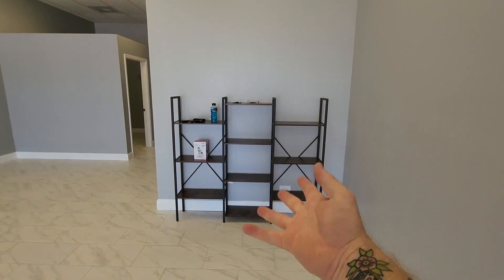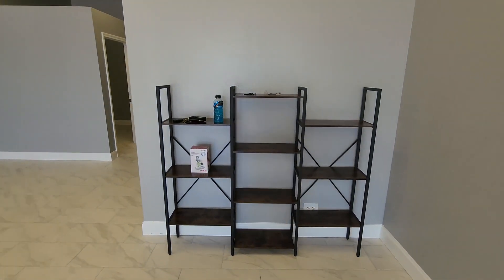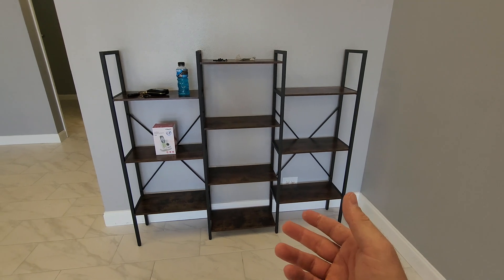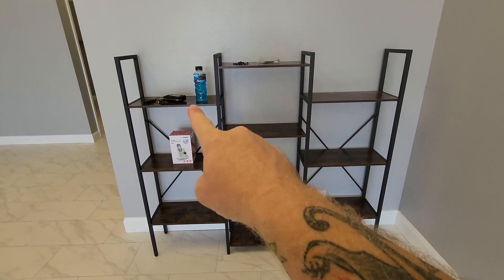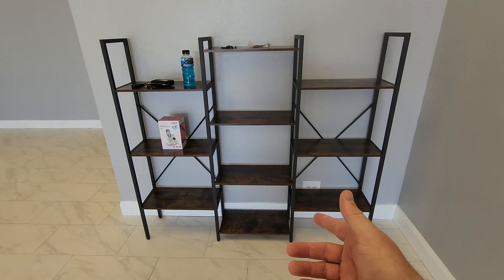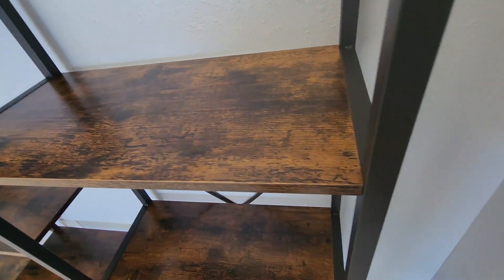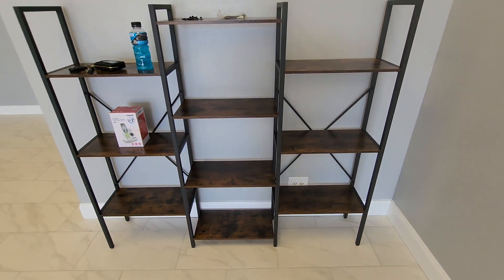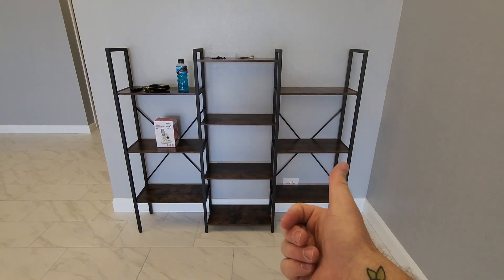Super easy to assemble and nice looking shelves. They do the job.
(Amazon)

【MULTIPLE USE】With 11 open storage shelves, this ladder bookshelf can be used to store books, CDs, or display various decorations according to your preference. Not only just a book shelf, but also a perfect art decoration for your living room and office.
【ADJUSTABLE SHELVES】Considering the size of different items, the display shelves are designed to be adjustable, so you can adjust the bookcase shelf according to the size of the items you want to play.
【STABLE AND DURABLE】Crafted from steel frame and particle board, this wide bookshelf has high stability and long service life, each shelf can hold up to 70 lbs.The bookshelves come with anti-tilt brackets so you can fasten them to the wall for support.
【ADJUSTABLE FEET】8 plastic feet under the legs can be adjusted to accommodate the uneven floor and protect your floor from damage during movement.
【EASY TO ASSEMBLE】Product size: 63 x 10.2 x 54.6 inches. Package includes all installation tools and clear instruction manual, each component is labeled with a number, the book case is easy to put together within 1 hour.